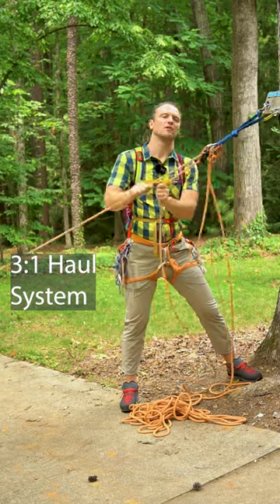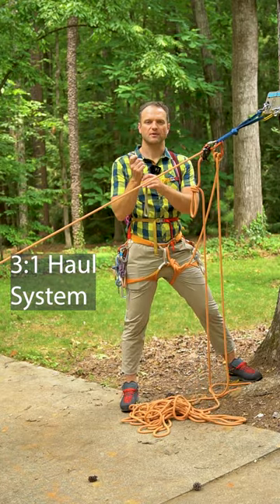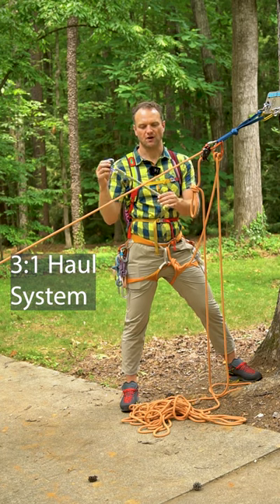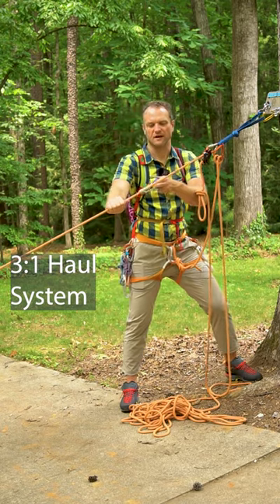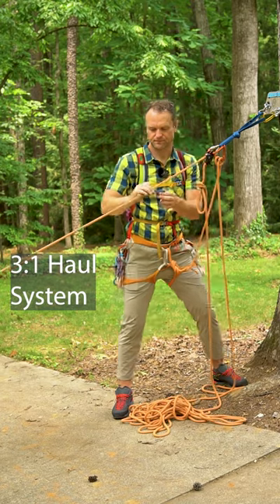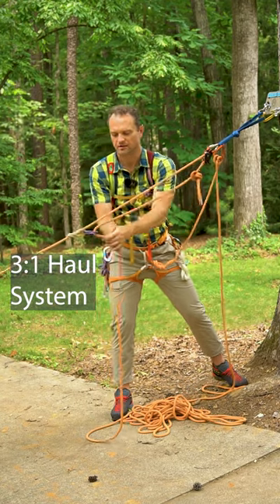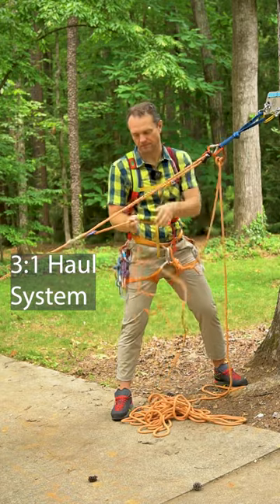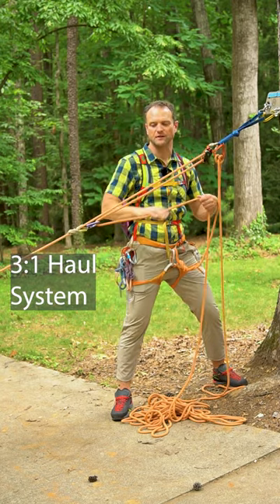3 to 1 Haul System for Climbing or Hauling